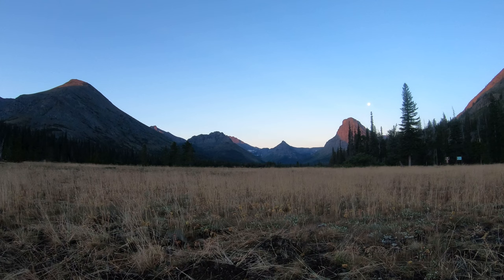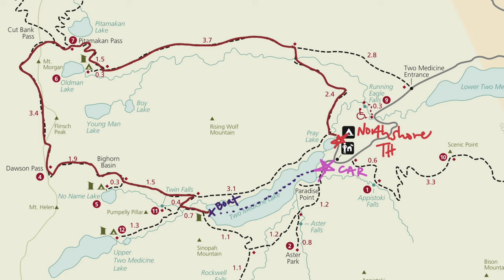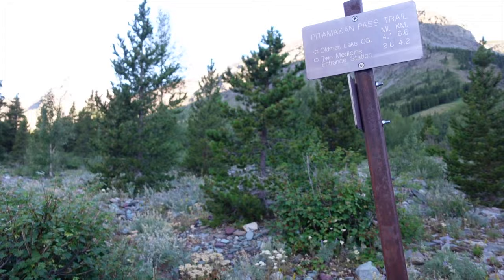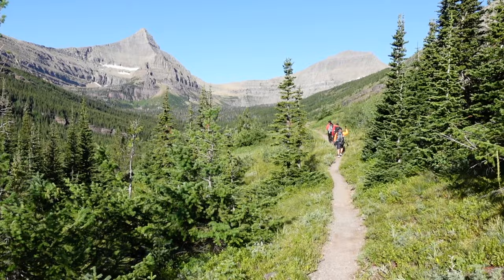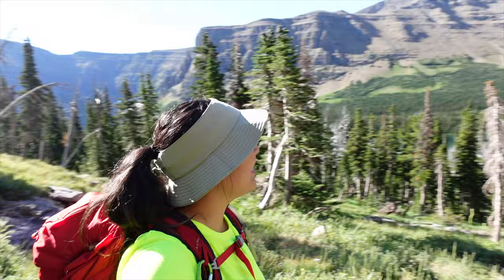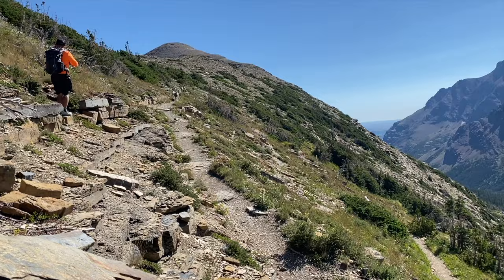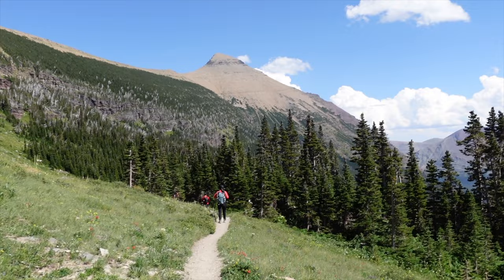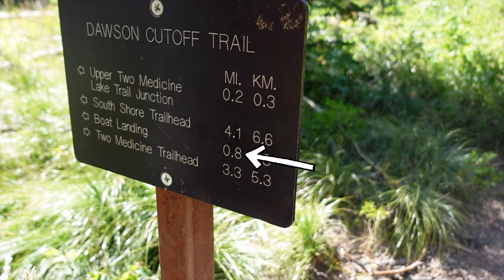Hiking Pitamakan-Dawson pass loop trail in Glacier National Park | Vlog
During our 9 day trip in Glacier National park Montana, we conquered the 15.5 mile loop hike: Pitamakan-Dawson pass! This was a buttkicker but the views were so beautiful and worth it! We hiked this trail on August 13th, 2022.

We reserved 4 boat tickets with the Glacier park boat company prior to our trip since we wanted to shave off the last 3 miles of the loop. One important thing to note when taking the boat ride back - is that the captains will want to see a PHYSICAL boat ticket prior to boarding. Therefore it's important to get your ticket before you start your long hiking journey. We got our ticket the day prior at the ticket office. They don't get the list of names for the next day until late in the afternoon so try to get it the day prior in the afternoon if you're planning to start the hike before 8am like us.

This was our longest and hardest hike of our trip, with us crossing it off our hike list on our 2nd day in the park. Next video coming up: Hidden Lake!